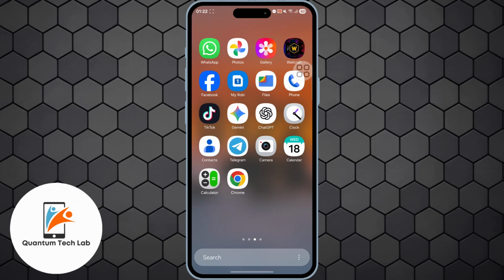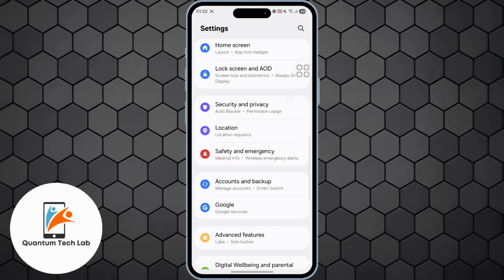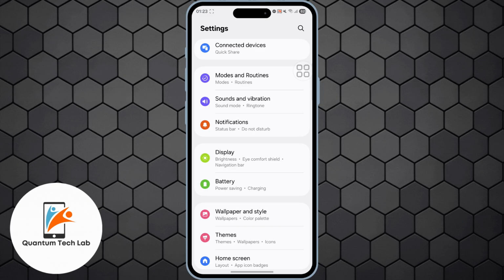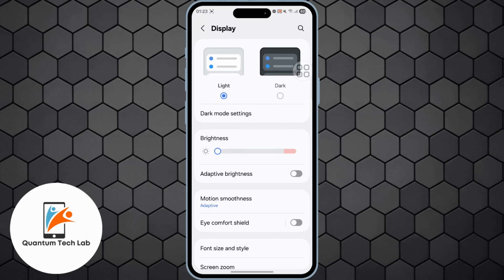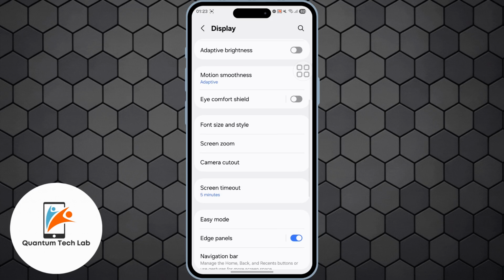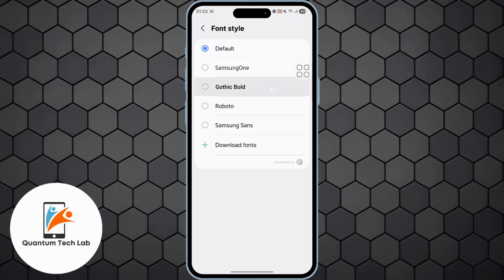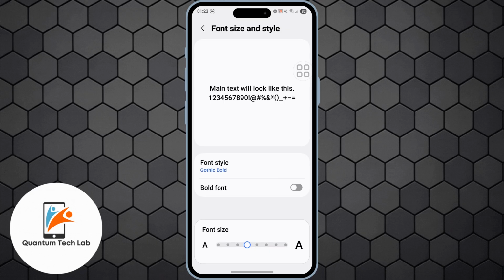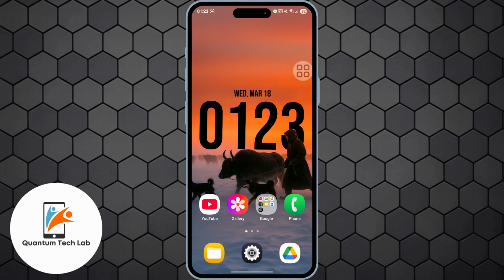How to Change Font on Any Android | Step-by-Step Guide 2026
Want to learn how to change font on any Android device quickly and easily? In this step-by-step guide, you’ll discover how to customize your Android phone’s font style and size without using any third-party apps.

Whether you want a cleaner look, better readability, or just a fresh new style, this tutorial shows you exactly how to personalize your Android display settings in seconds.

💡 In this video, you’ll learn:

How to access Android display settings

Where to find font style and size options

How to preview and apply new fonts instantly

How to adjust text size for better readability

⏱️ Timestamps:

00:00 – Intro
00:08 – Open Settings on Android
00:17 – Navigate to Display Settings
00:24 – Adjust Screen Appearance Options
00:34 – Find Font Size & Style
00:42 – Choose & Apply Font Style
00:50 – Preview Font Changes
00:57 – Adjust Font Size Slider
01:04 – Finalizing Changes
01:09 – Outro & CTA

Stay updated with the latest Android tips, tricks, and hidden features 🚀